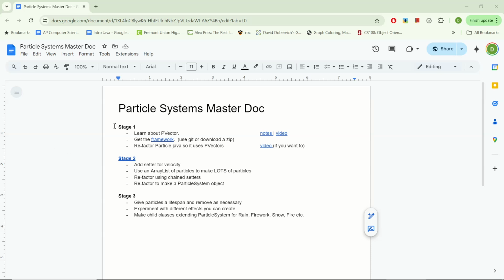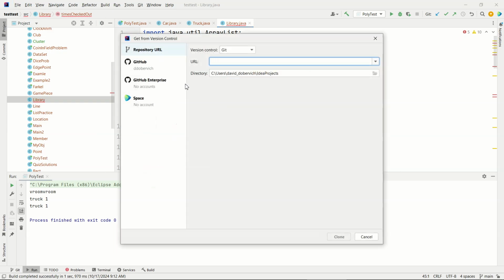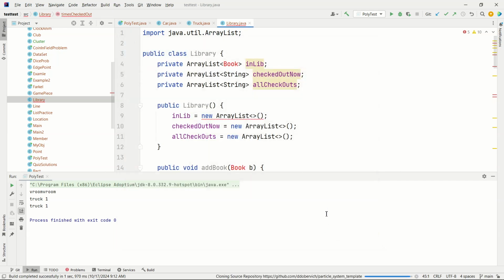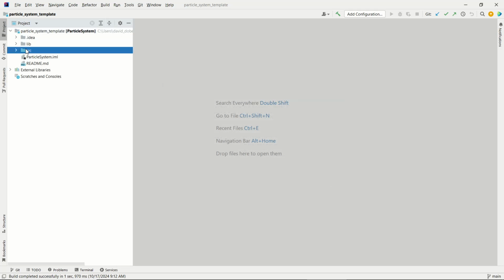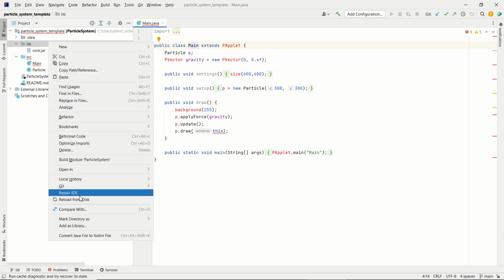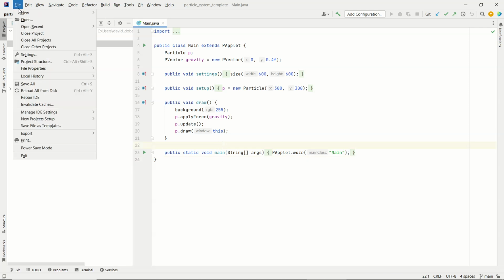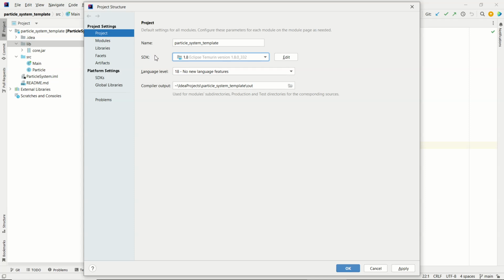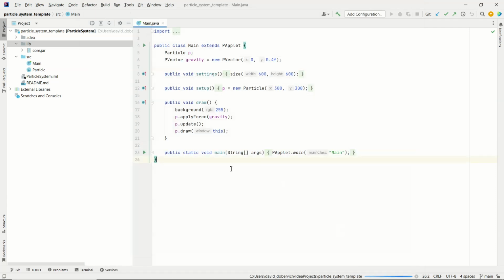Configure the project